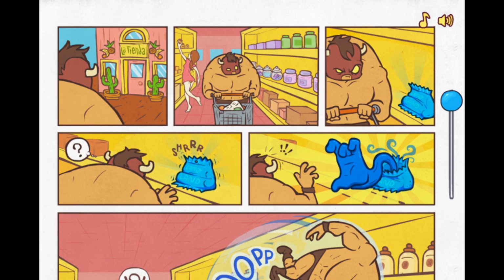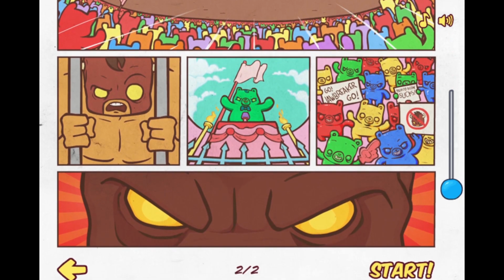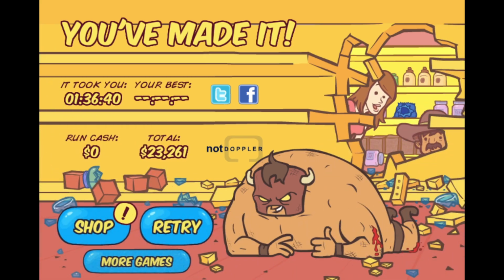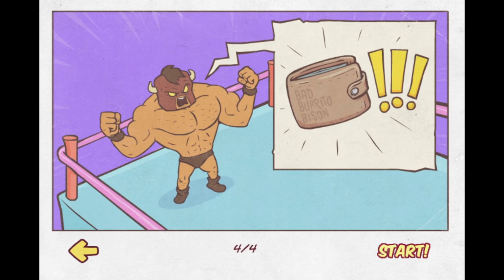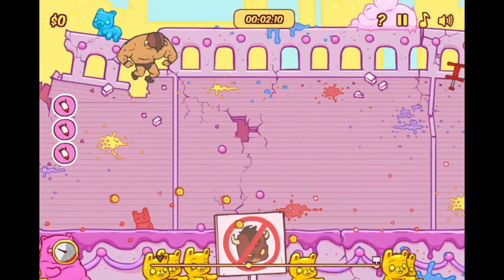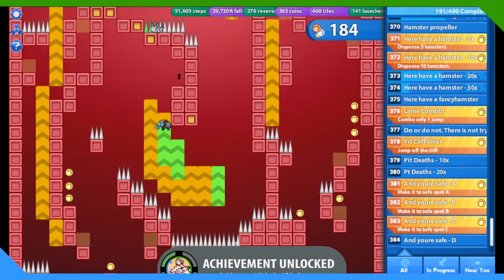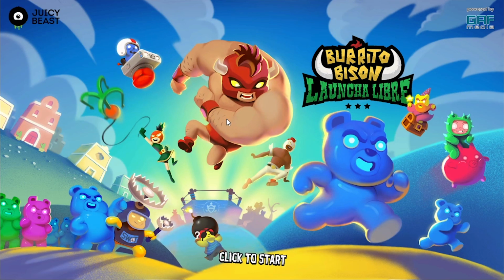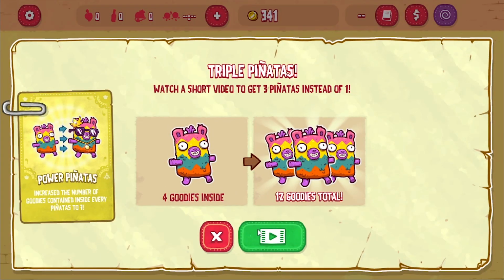Burrito Bison Series Review (Flash, Mobile)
You know that thing where you'd supposed to eat about a handful of gummie bears and not just eat a full pack? Well, we're eating three whole packs in one sitting. That right, we're reviewing Burrito Bison, Burrito Bison Revenge, and Burrito Bison Launcha Libre in one go.

📙 📗 Links 📘 📙